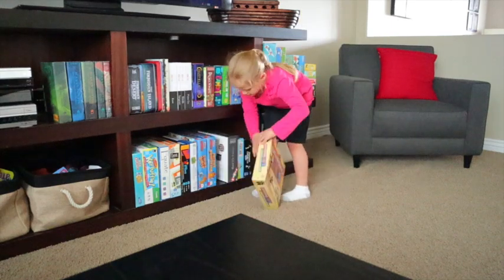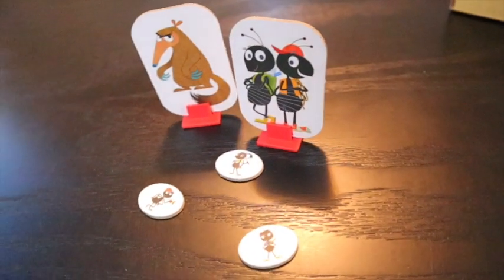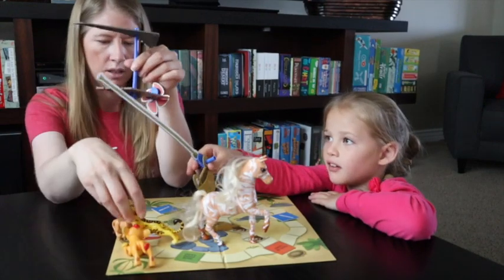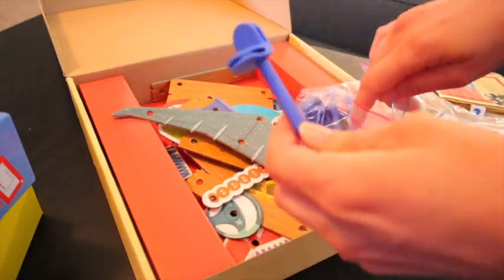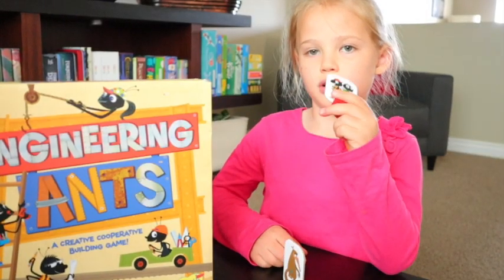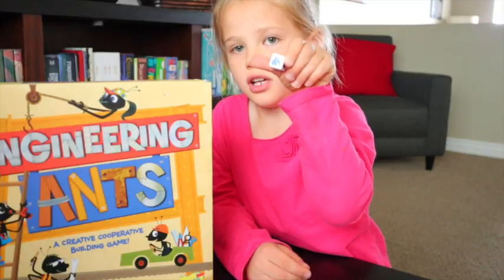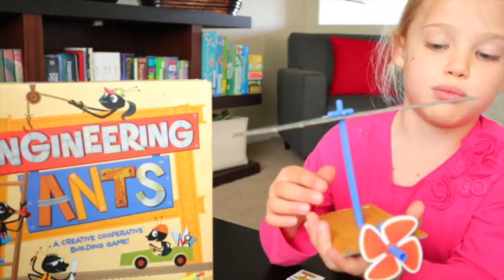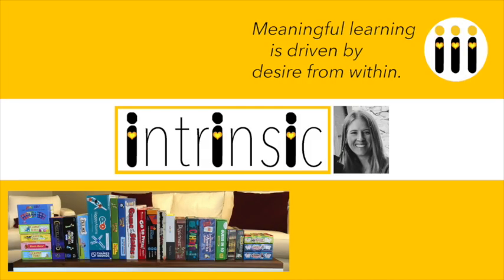Engineering Ants - STEM game review - Intrinsic Homeschool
Engineering Ants is a great way to encourage learning through play, Engineering Ants is a cooperative STEM-based building game that inspires kids to invent, design, and build, while incorporating teamwork!

I believe meaningful learning comes from a desire from within the student. I love finding resources like games, YouTube channels, toys, shows and more. I find when I strew these types of resources around our natural environment organic learning happens. It is a catalyst for child led learning. It is meaningful learning and enjoyable for both parent and child.

Engineering Ants: